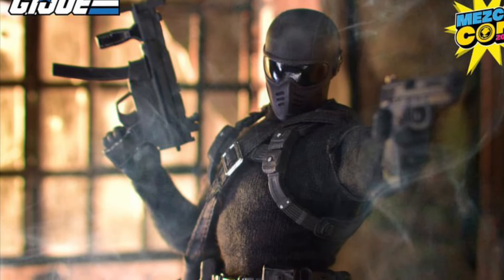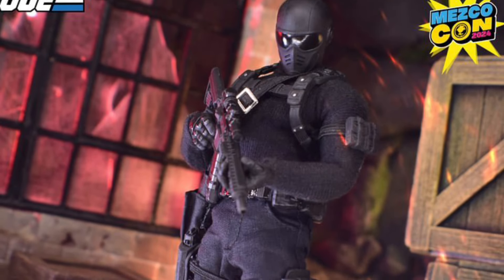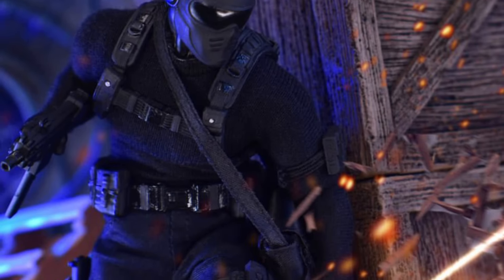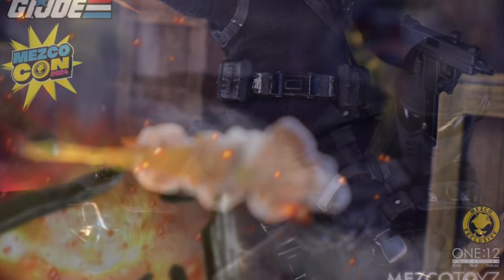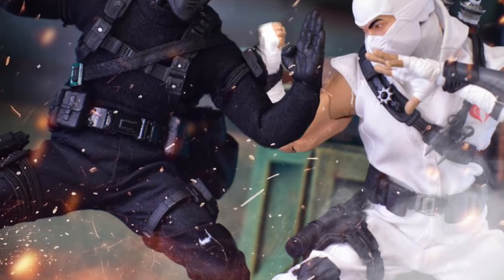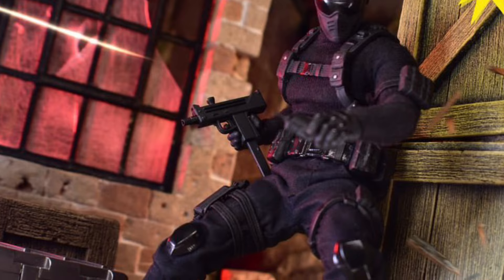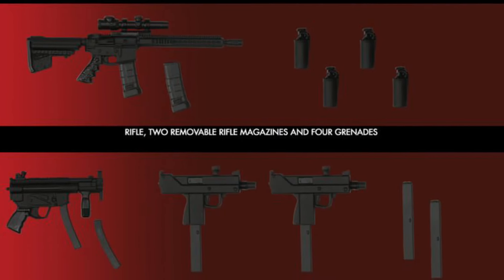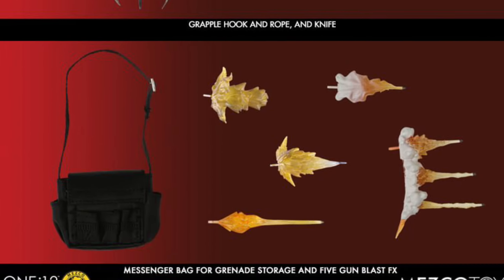New Mezco Toyz Gijoe Snake Eyes Commando action figure revealed preorder info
Available here